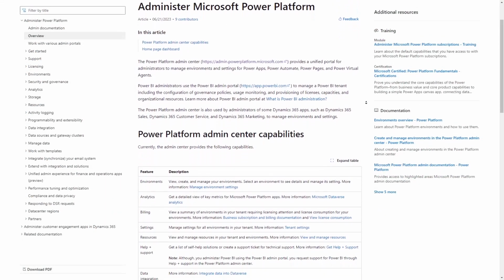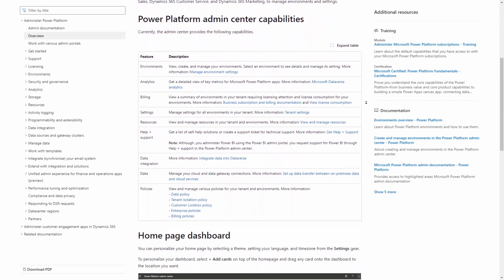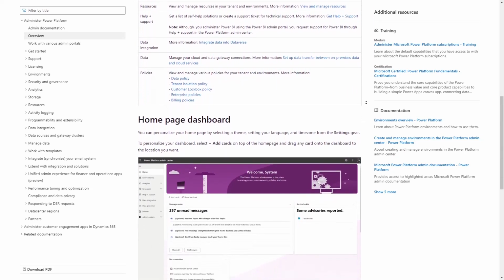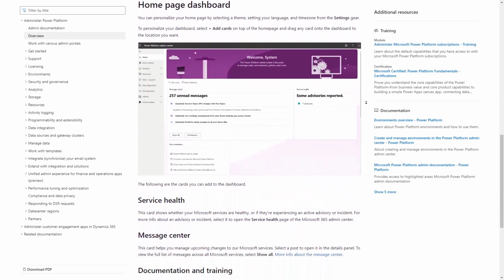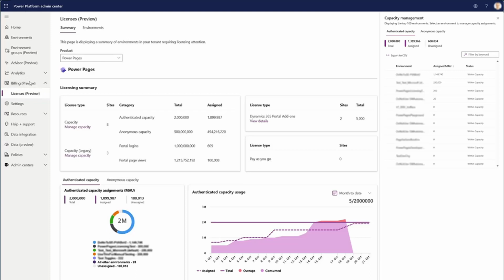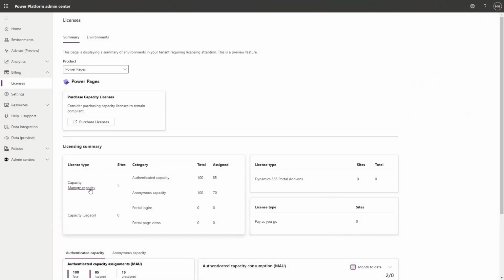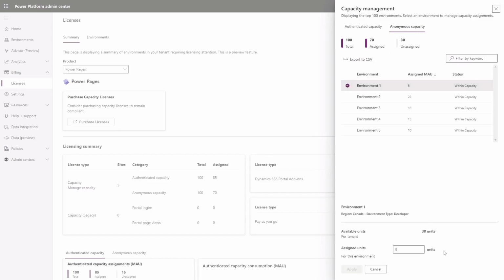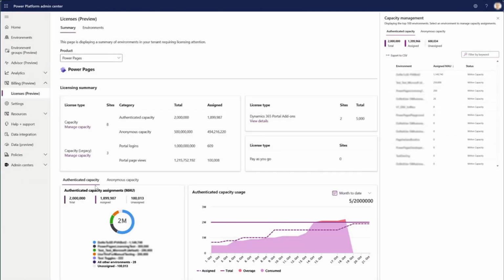Power Pages Tip #248 - Licensing Dashboard - Engineered Code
In this tip, I look the new licensing dashboard available for Power Pages in the Power Platform Admin Center.